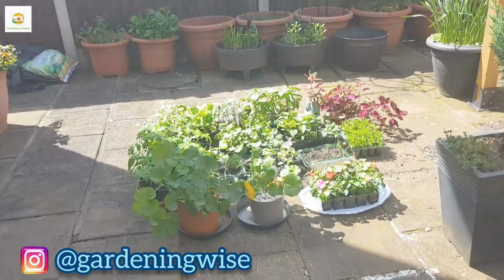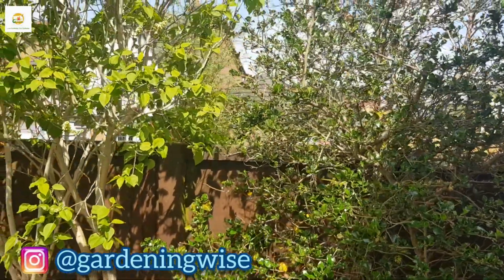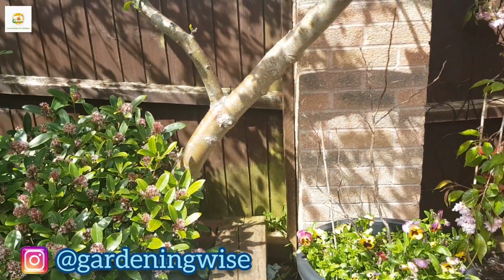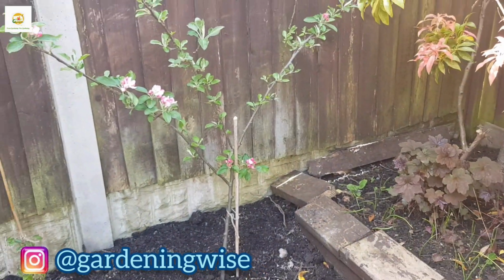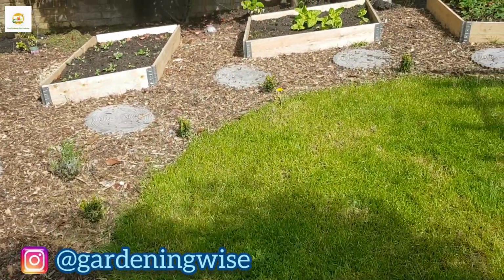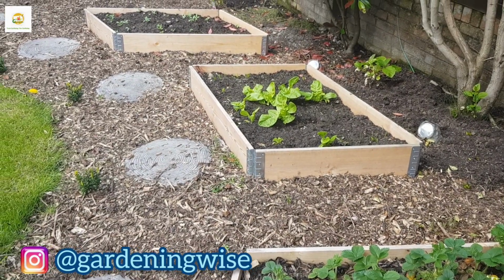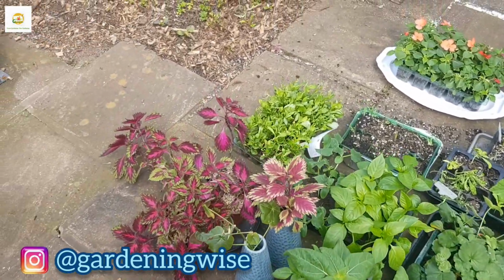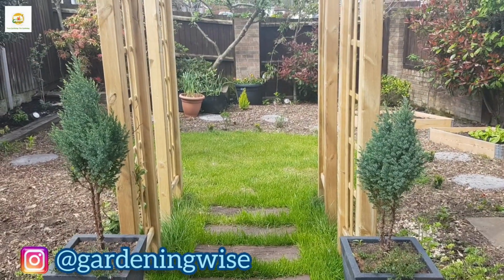May Garden tour ~ Progress of garden in Spring ~ Planting summer flowering bulbs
In this video, I am showing my small urban backyard garden in the beginning of May and how the garden is coming to life in the middle of Spring.

I garden in zone 8 (UK) and regularly post my gardening vlogs.

Support us:
Let's shop on Amazon via the link below and Gardening wise will get a little commission at no extra cost to you. Please support Gardening Wise so we can provide you with an even better gardening experience.